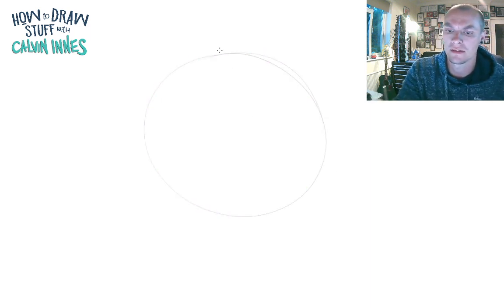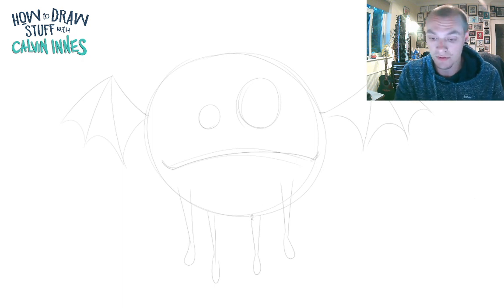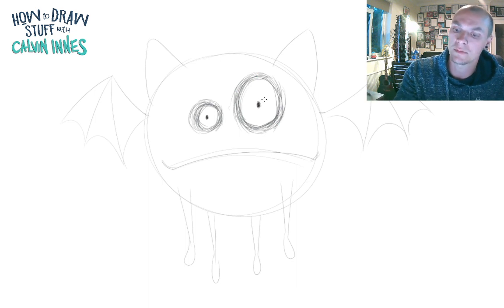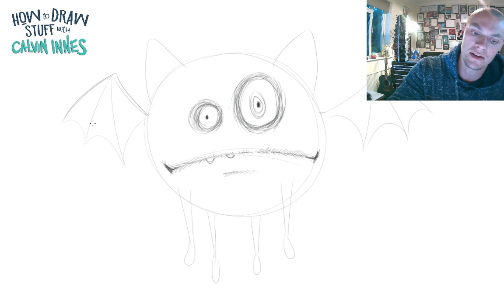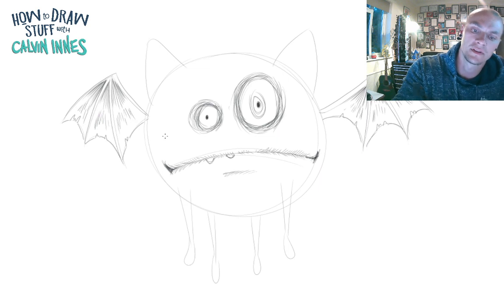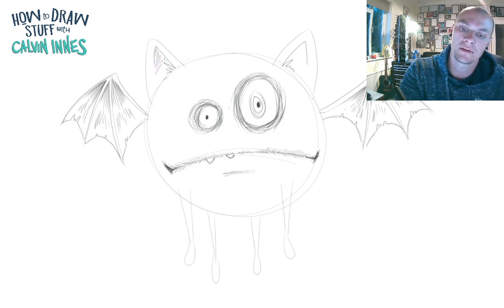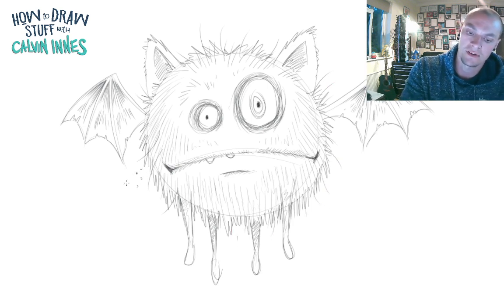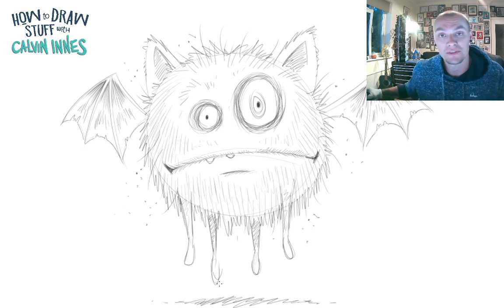How to draw monsters - Flying Furry Ball Thing (and fur, creepy eyes and bats wings)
Learn how to draw a simple flying furry ball monster, including effective fur, creepy eyes and cool looking bats wings!

MORE OF MY STUFF! - Follow/Sub ↴